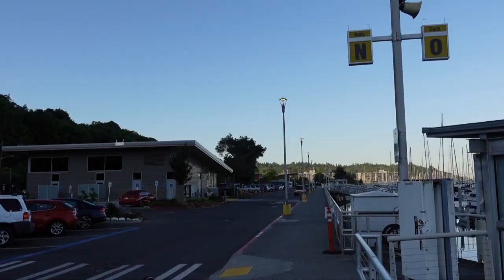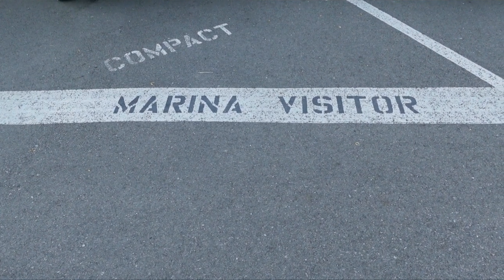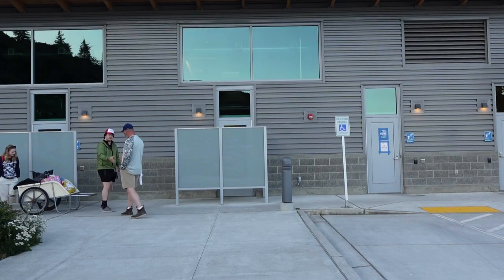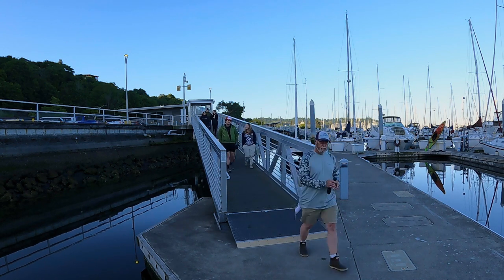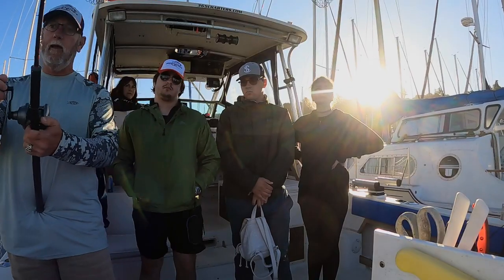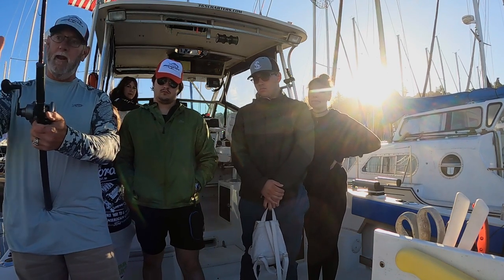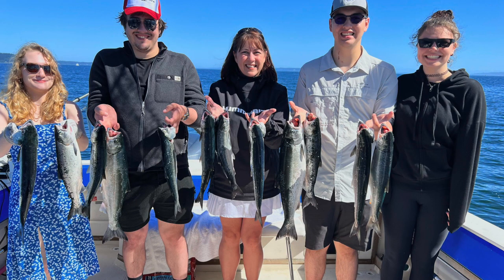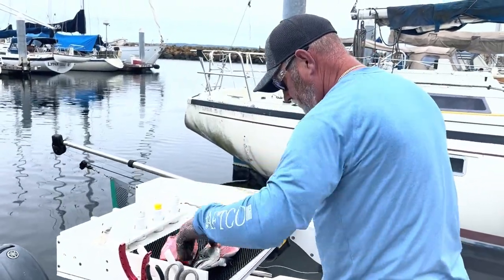Fishing With Us In Puget Sound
Interested in booking a charter fishing trip with us in Seattle?  In this video I outline what a trip looks like when you fish with us.  We depart out of Shilshole Bay Marina in north Seattle.

Sony ZV-1
Sony NXCAM NX5R
DJI Mic Wireless Microphones
Sennheiser EW 112P G4-A Lavalier Microphones
Targus TG-P60T